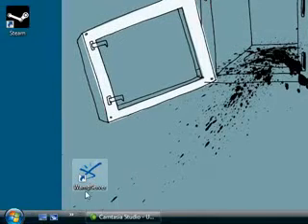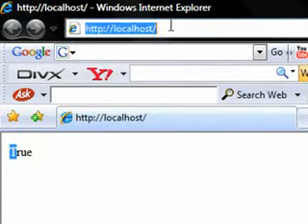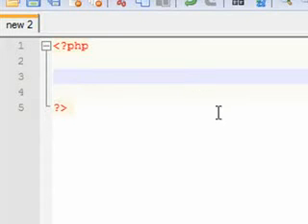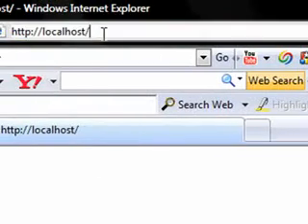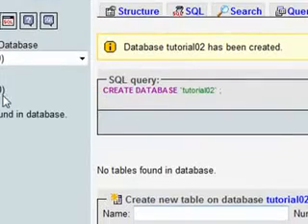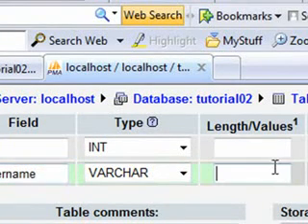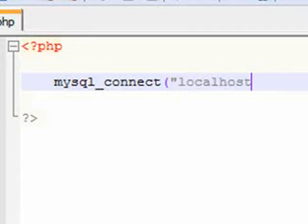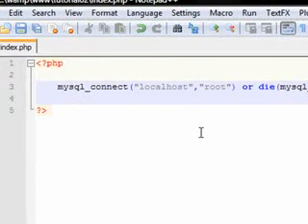Tutorial - REGISTER FORM INSERT INTO DATABASE